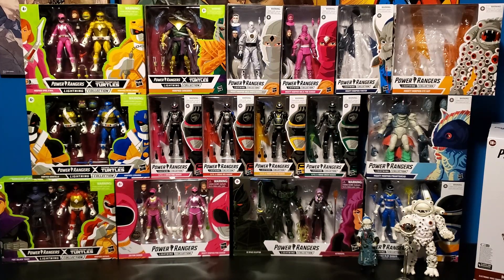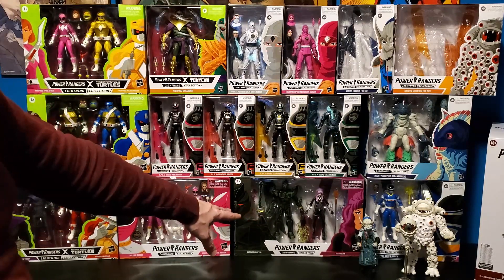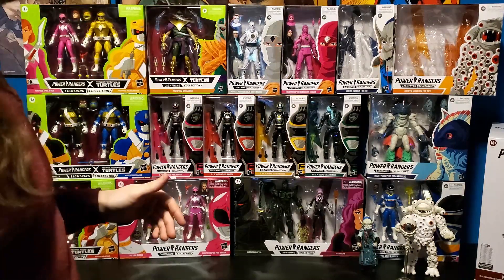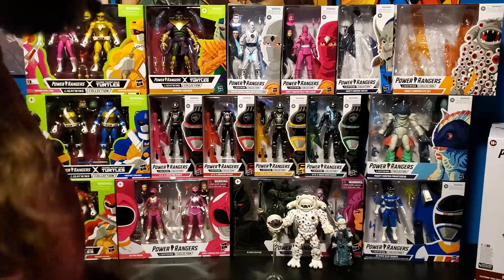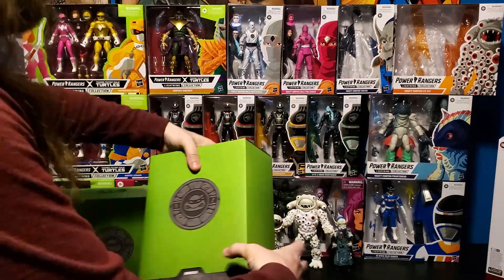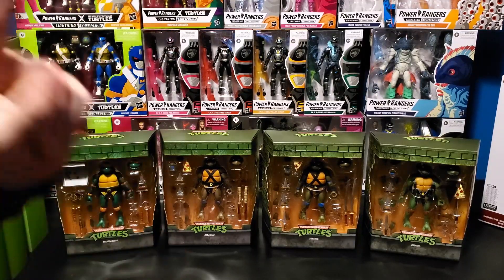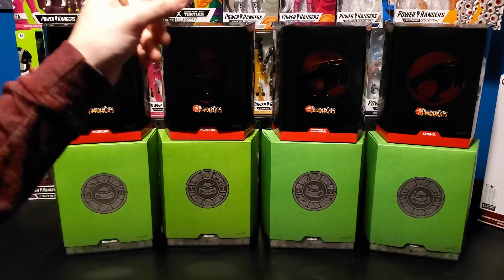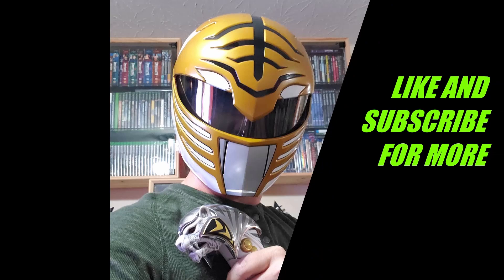April 2022 Toy Haul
Hey guys today I wanted to show all the cool stuff that I had picked up throughout the month of April(and some from March). If you all like Haul videos like this one how often would you like to see them? Weekly or Monthly? Until then enjoy this video and I hope everyone is having an Awesome Day.